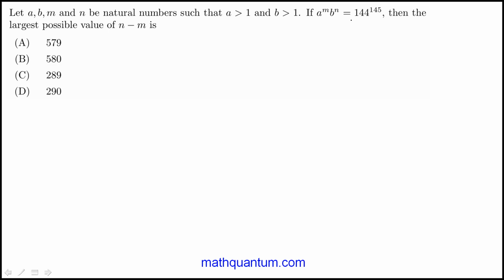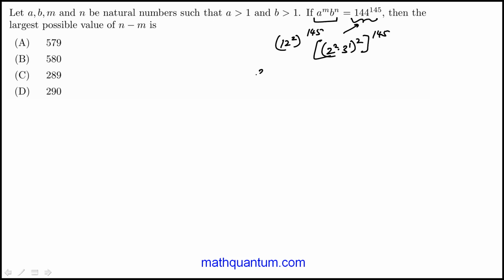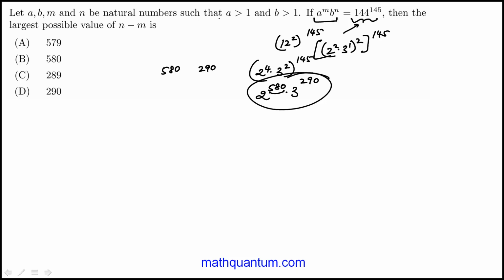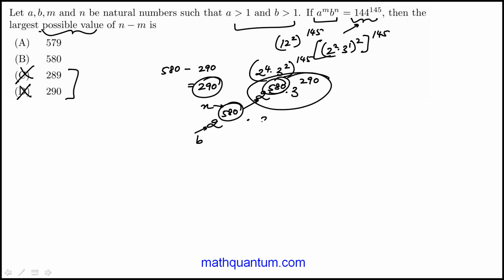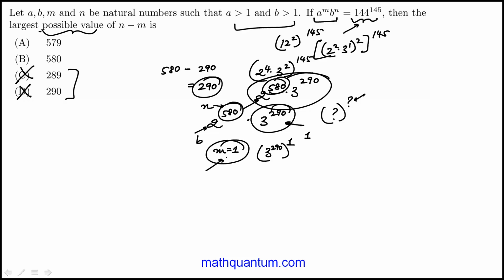Question 01 2023 CAT Quantitative Ability Slot 2 Let a, b, m and n be natural numbers such